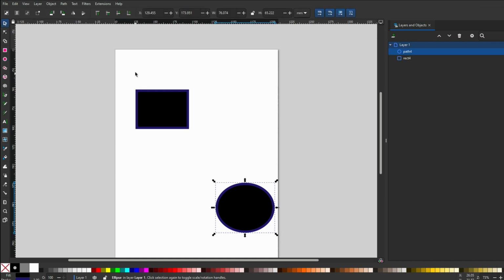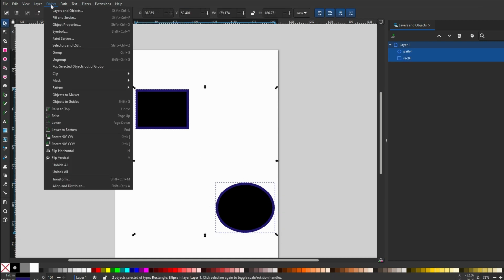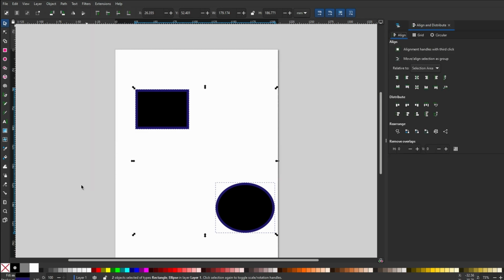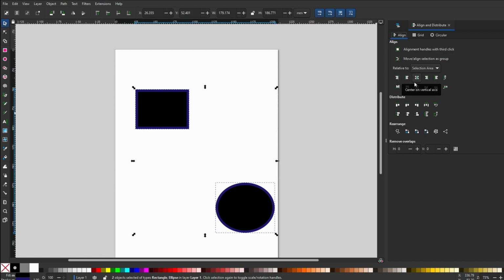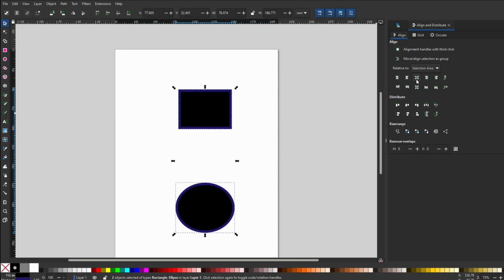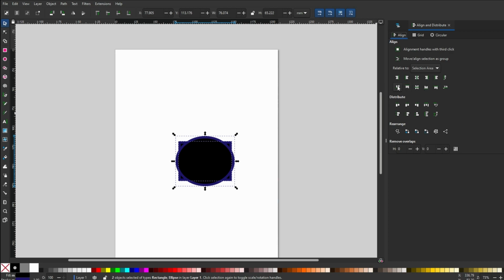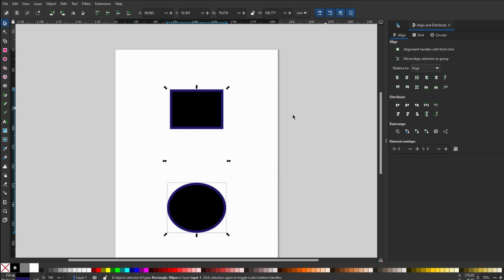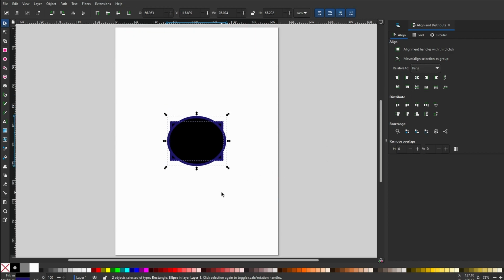Inkscape : How to Center Objects (2024)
1. Inkscape Express Center Objects Tutorial
2. How to Align Objects in the Center in Inkscape
3. Inkscape Pro Object Centering Techniques
4. Centering Objects in Inkscape Express
5. Inkscape Object Alignment Editing Tips
6. How to Place Objects at the Center in Inkscape
7. Inkscape Express Centering Objects Tutorial
8. Inkscape Pro Align and Distribute Effects
9. How to Distribute and Center Objects in Inkscape
10. Inkscape Vector Editing: Centering Objects Basics